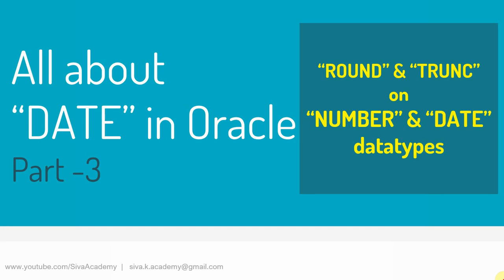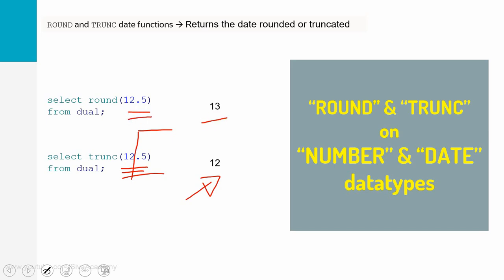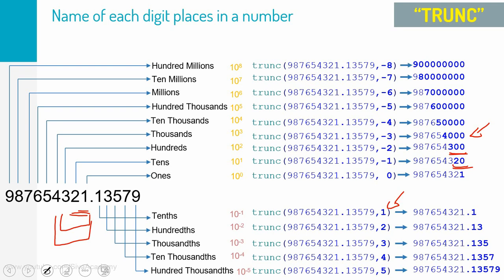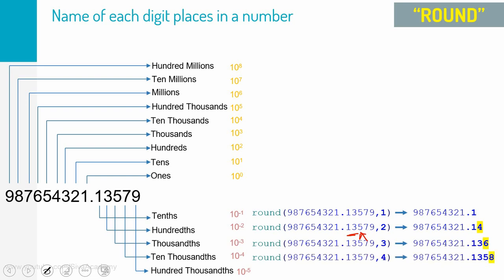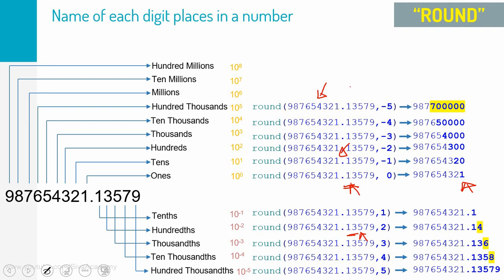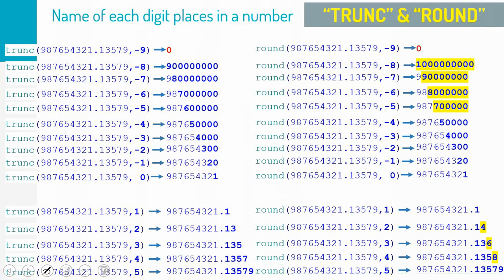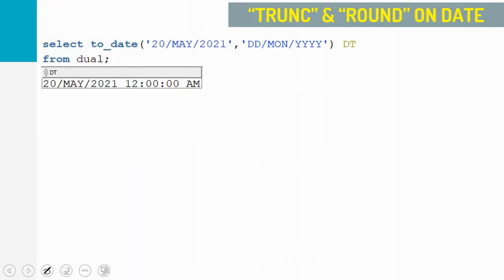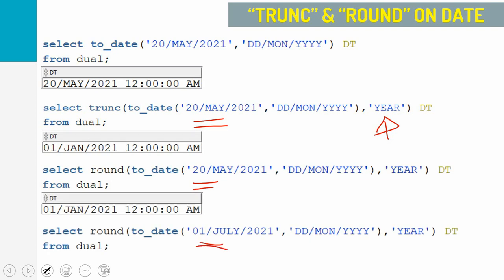Oracle ALL About Dates PART 3 | usage of ROUND and TRUNC function on dates and number data types